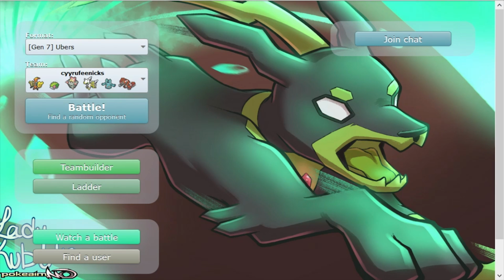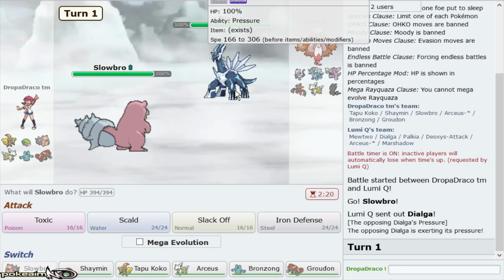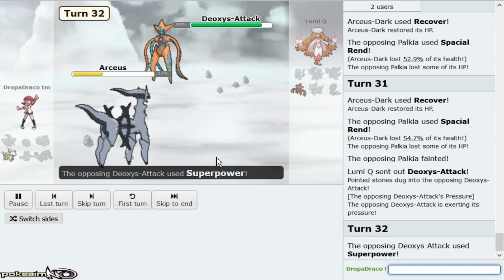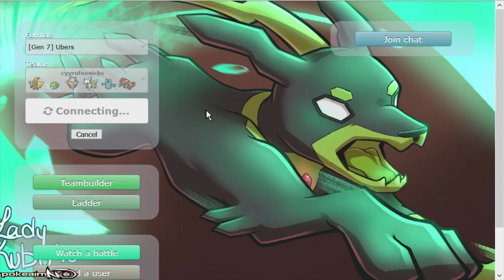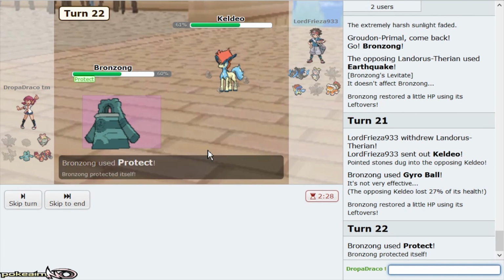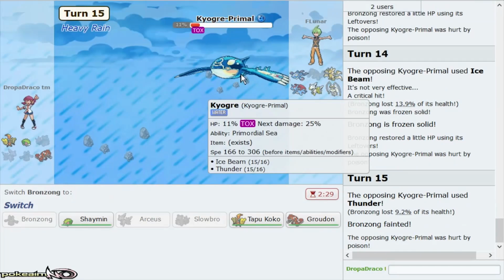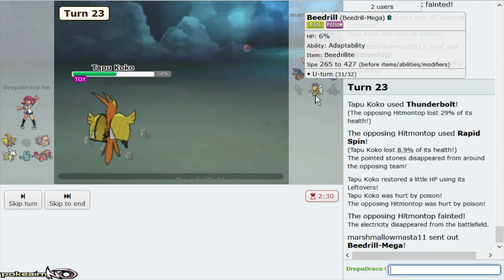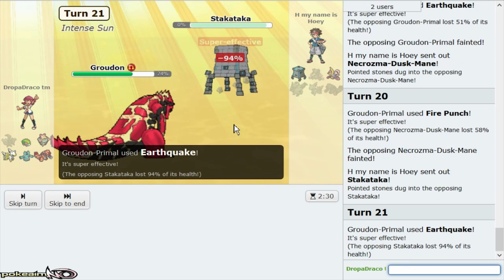Pokemon Showdown Road to Top Ten: Pokemon Ultra Sun & Moon Ubers w/ PokeaimMD #3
The Pokemon Showdown Road to Top Ten: Ultra Sun & Moon Ubers! A Competitive Pokemon Showdown Laddering series featuring PokeaimMD! In this series Joey will try to climb the Ultra Sun & Moon Ubers ladder on Pokemon Showdown, attempting to reach Top 10! Hope you all enjoy! :]

asfgerthrrth Enjoy!